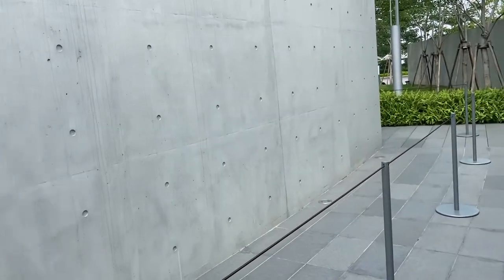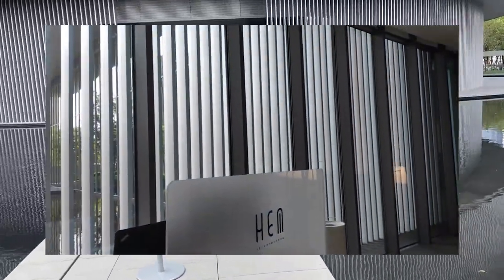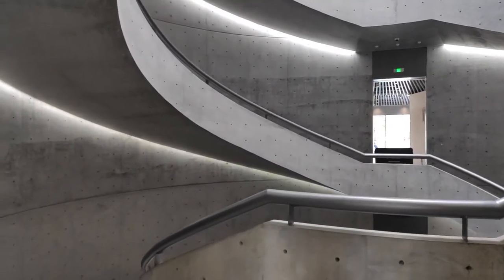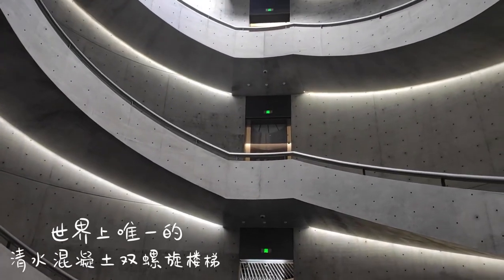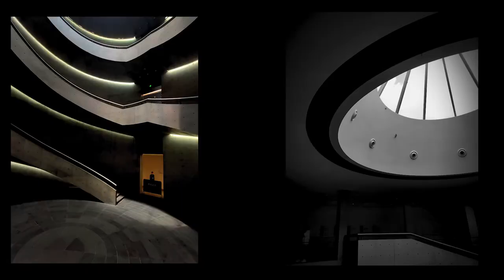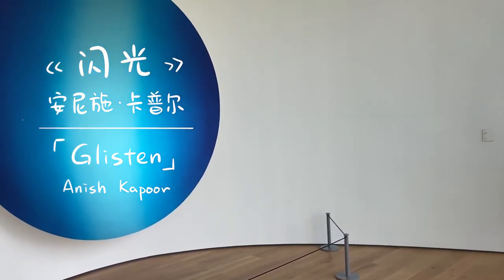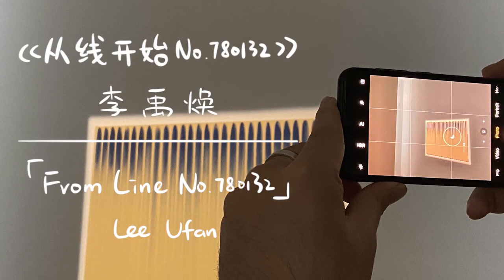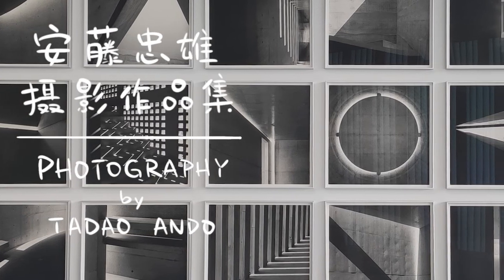WALK WALK VLOG | A trip and journal of the Tado Ando HE museum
Today we visit Tado Ando's new museum located in Shunde Foshan, China.